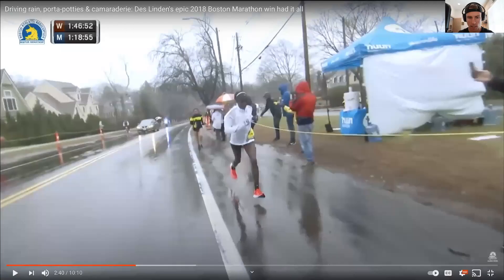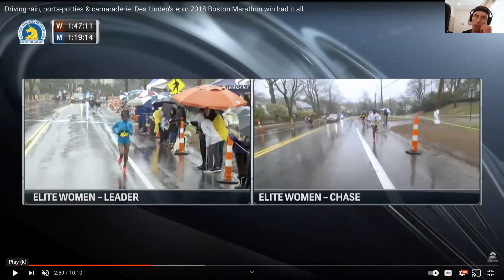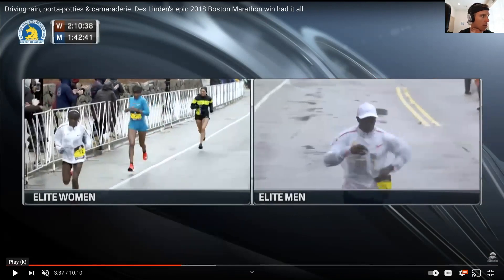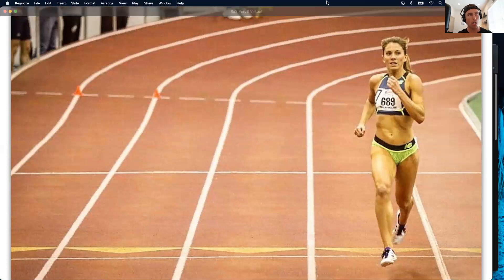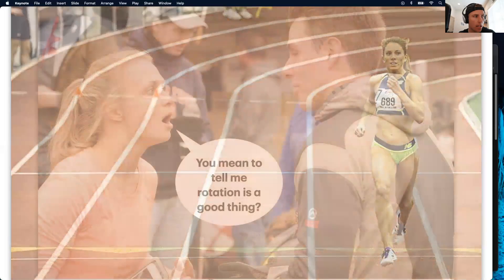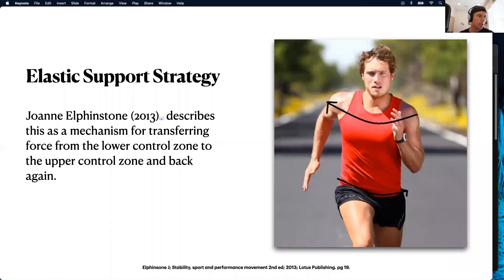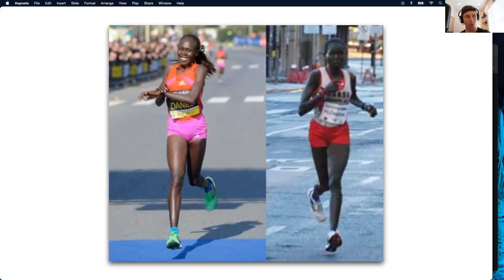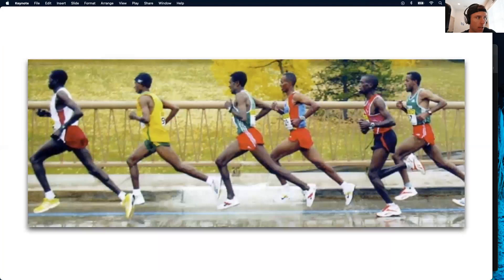Rotation in Running: The Spinal Engine Theory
Is rotation when running a good or a bad thing? What's too little or too much?  I tackle all of these questions in this video.
Let’s make some real change and figure out what it takes to truly be BetterThanBefore​